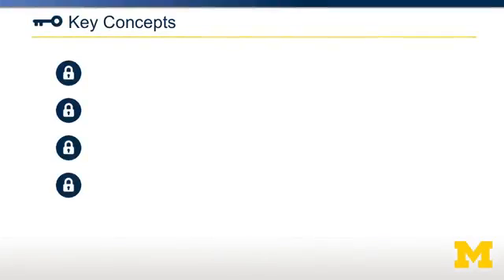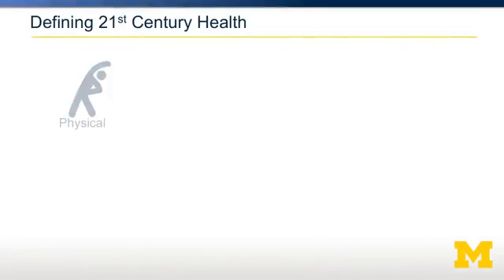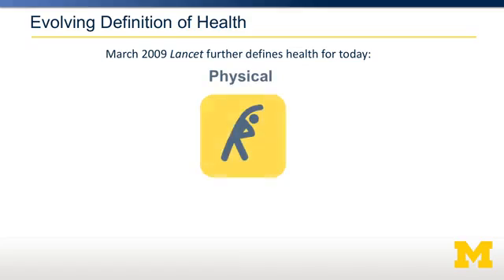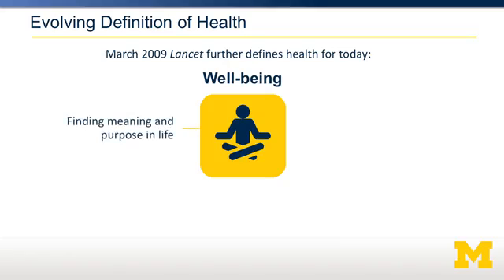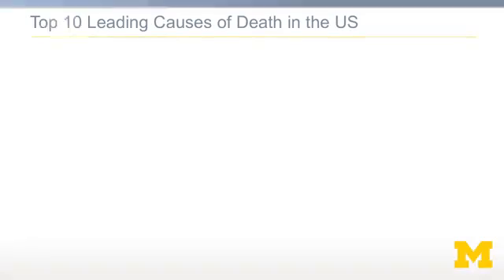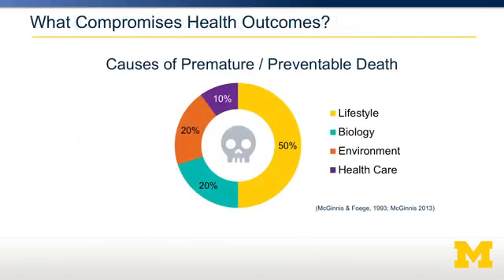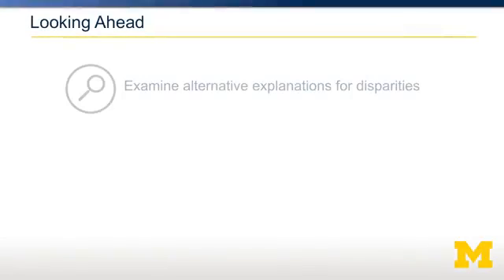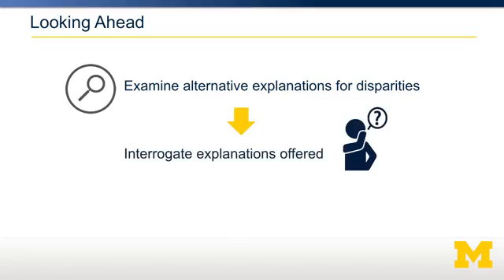The Influence of Social Determinants on Health with Cleopatra Howard Caldwell, PhD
Improve health equity in your community and join “The Influence of Social Determinants on Health” series.

This three-course series from the University of Michigan School of Public Health examines social, behavioral, economic, political, and structural factors that contribute to health inequalities and suggest innovative ways to reduce disparities in health to achieve health equity.